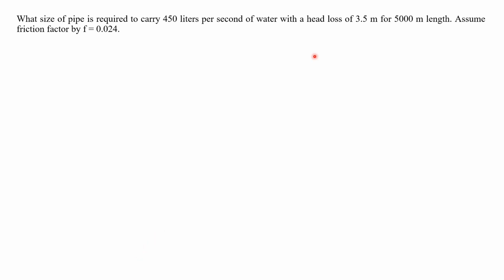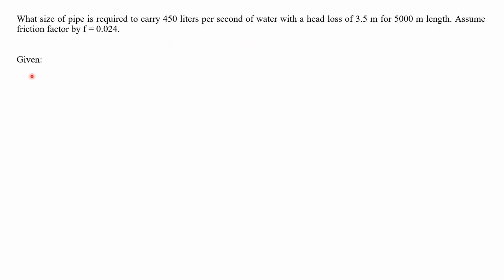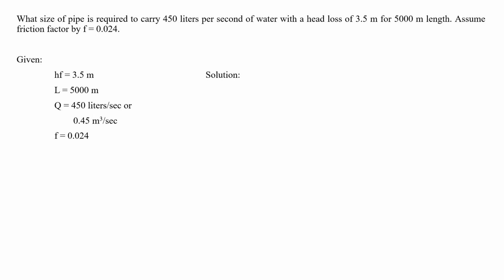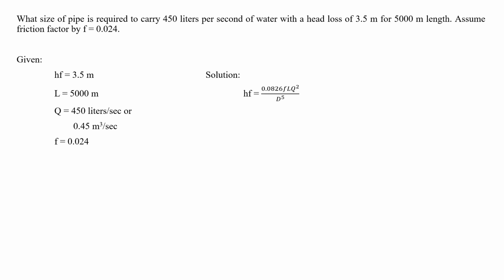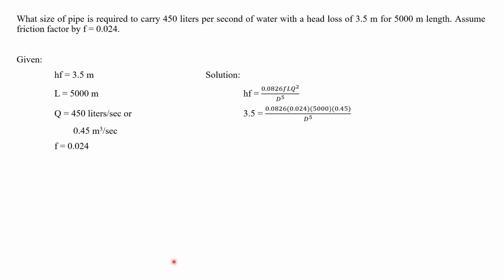𝙿𝙾𝚂𝙰𝙳𝙰𝚂 𝚊𝚗𝚍 𝙿𝚁𝙰𝙲𝙰𝙻𝙴|𝗙𝗿𝗶𝗰𝘁𝗶𝗼𝗻 𝗙𝗮𝗰𝘁𝗼𝗿|#2|2 𝙱𝚂𝙰𝙱𝙴-𝙱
Please watch our lecture video on Fluid Flow in Pipes: Friction Factor

The friction factor in fluid flowing through a pipe depends upon the roughness of the material and the density and viscosity of the fluid. It represents the loss of pressure of a fluid in a pipe due to the interactions between the pipe and the fluid.